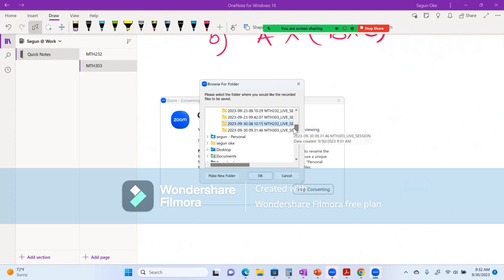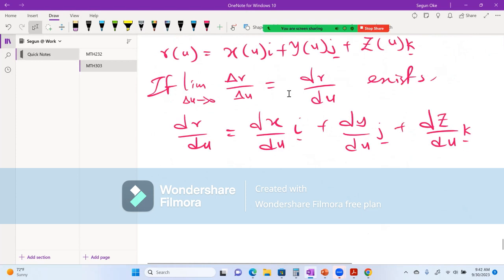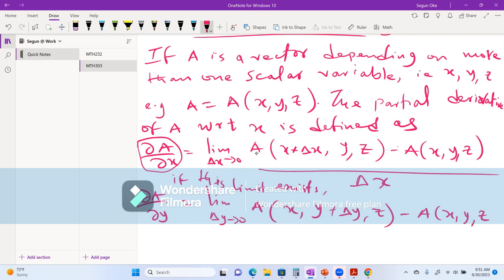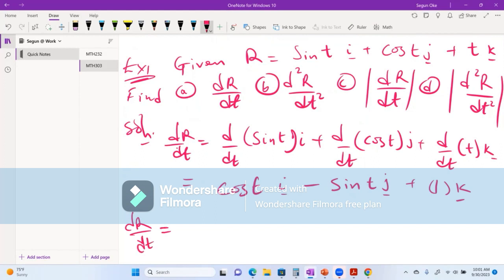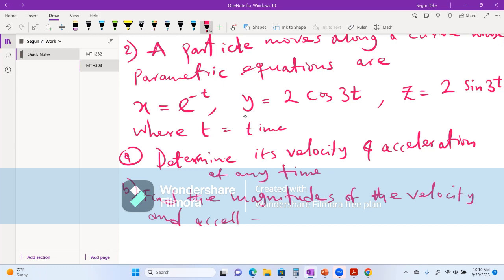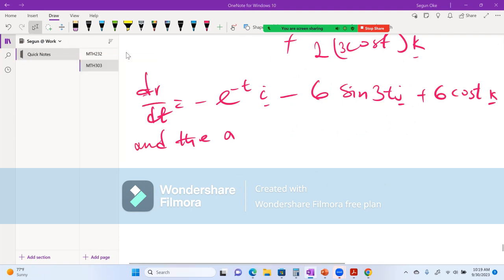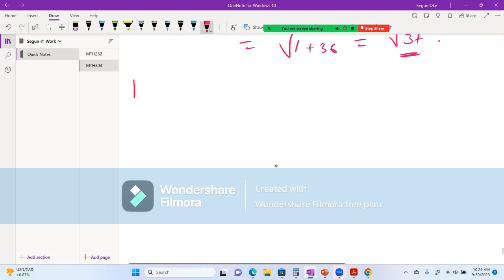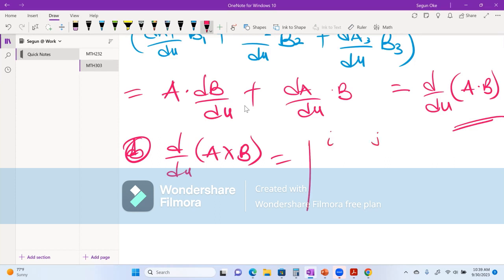Vector Differentiation and Partial Differential Equations of Vectors